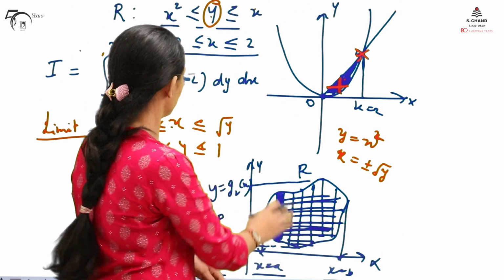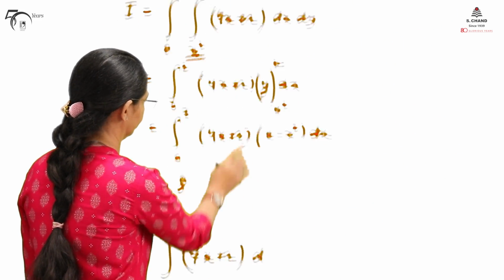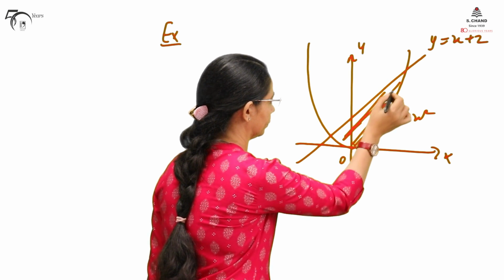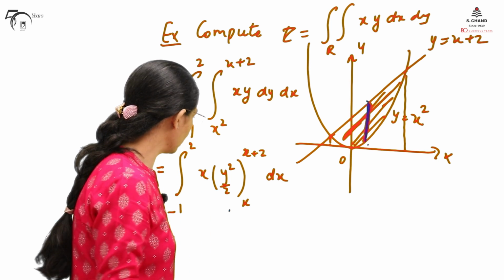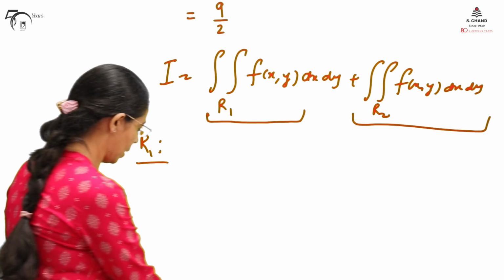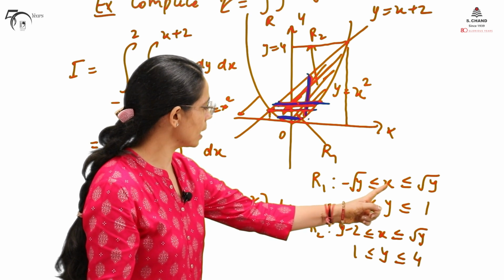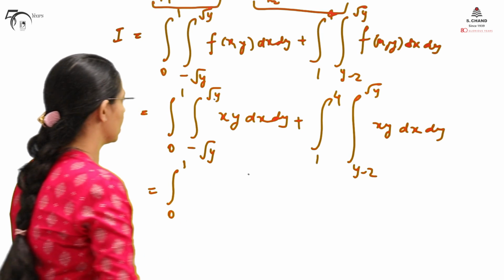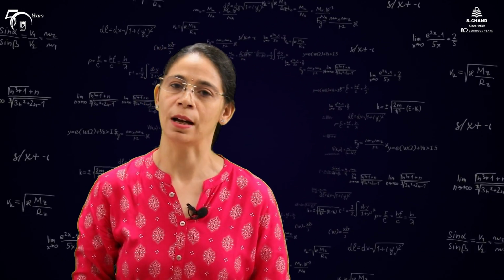Multiple Integral - Change of Order of Integral (Part 2) | Engineering Mathematics | S Chand Academy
This video describes the change of Order of Integration in Multiple Integrals using Strip Method.